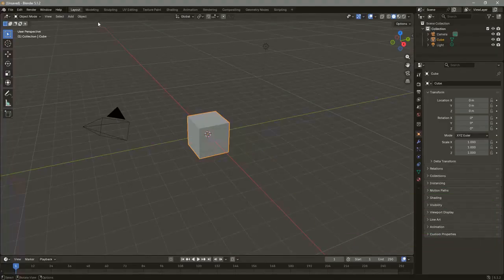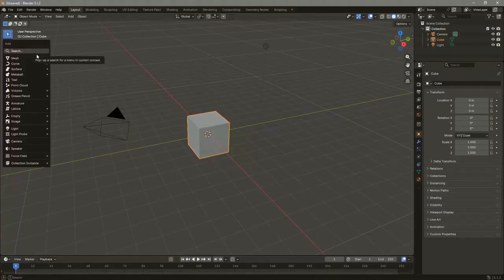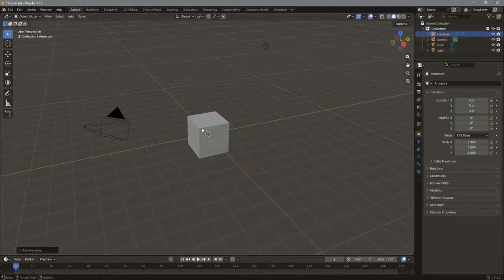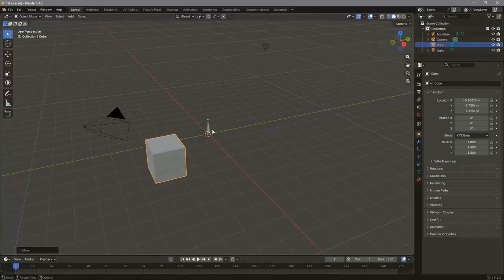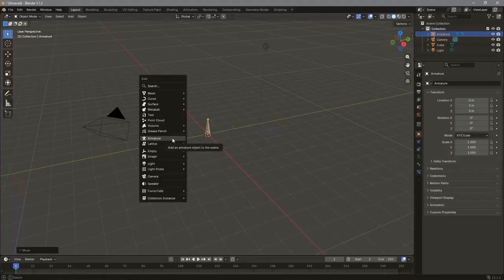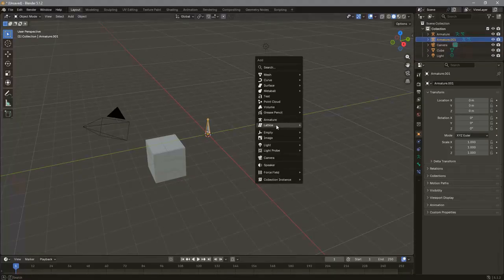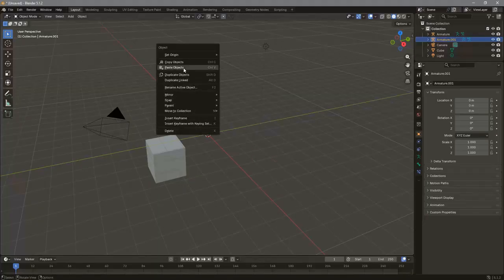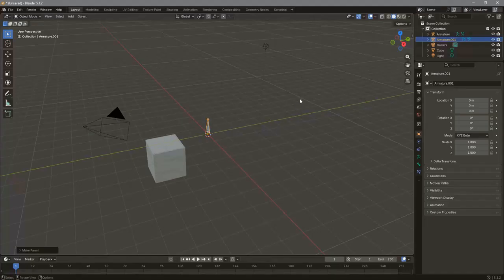How to Rig Characters in Blender - Beginners Guide 2026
Learn how to rig characters in Blender.

This comprehensive tutorial teaches you the essential techniques for character rigging using Blender, one of the most popular 3D modeling software tools. You will learn how to create a skeleton structure, apply weight painting, and set up controls for animation. Whether you're a beginner or looking to refine your skills, this guide will help you master the art of character rigging and transform your 3D models into fully animated characters.